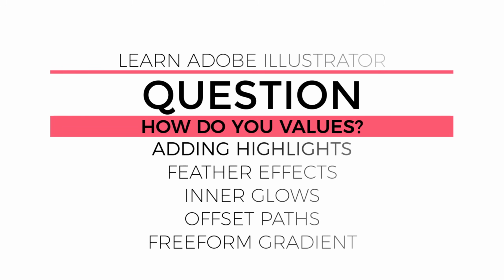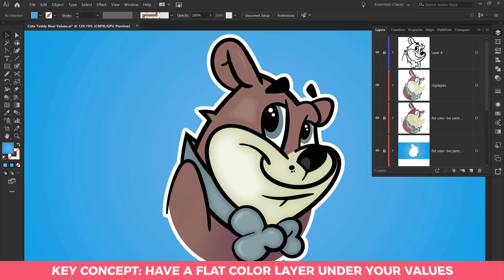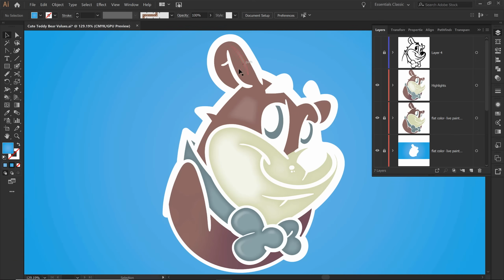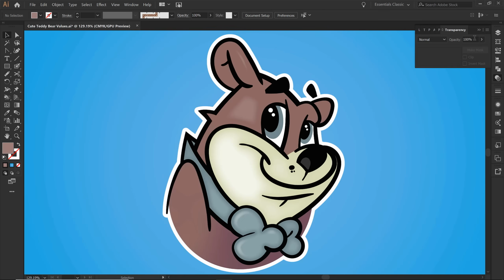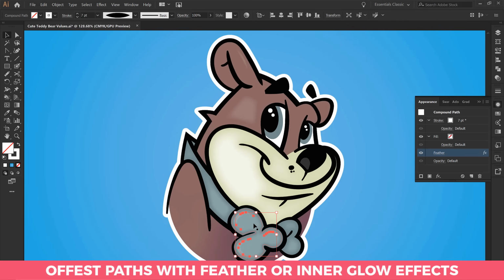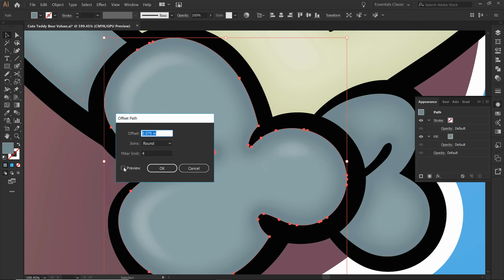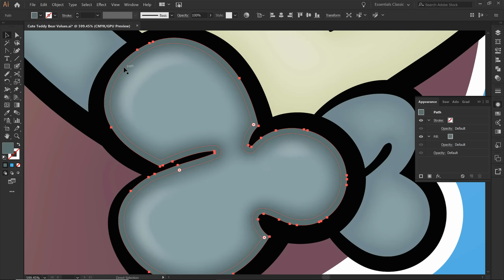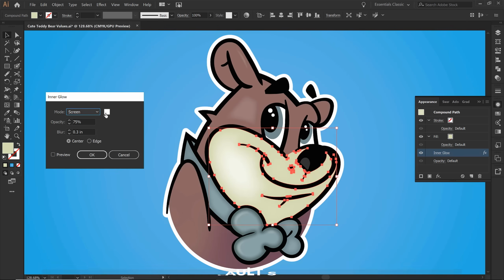Adobe Illustrator Tutorial: Adding Highlights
As I create my artwork, pay attention to the Sequence of Events as it relates to building a "Workflow." Apply Building, Variation, Editing, and Advanced Color Techniques to your own artwork and designs.

PRACTICE EXERCISES: Select your workflow, type in your subject, and this tool assembles a detailed AI image generation prompt designed specifically for Adobe Illustrator practice exercises — not a finished design, but a clear work-in-progress reference image you can draw

ARTBOARD SIZE: Not sure what size to set up your artboard before you start designing? Tap a card below to see the exact pixel dimensions, color mode, and resolution for logos, brand marks, profile icons, and common digital canvas sizes — so you're set up correctly in Adobe Illustrator before you draw a single line.

PRINT ON DEMAND SIZE GUIDE: The exact canvas size, resolution, and file format for the 10 most popular print-on-demand products. Tap any product below to see its specs — dimensions, DPI, color mode, file format, and a quick tip on what to watch for before you export.

SOCIAL MEDIA SIZE GUIDE: The exact pixel dimensions for every major social platform — feed posts, stories, covers, banners, and profile images. Tap any platform below to see its full specs: dimensions, resolution, color mode, file format, and a quick tip on what to watch for before you design.

COLOR PALETTE GENERATOR: Pick a starting color — type a word like "forest" or "cozy," paste a hex code, or use the color picker — and get a complete 5-color palette built on real color theory. Switch between analogous, complementary, triadic, and four other harmony rules, lock the colors you want to keep, and export as CSS, PNG, or plain hex codes.

FONT PAIRING GUIDE: Finding the right font combination is one of the fastest ways to give a brand or design a clear personality. Browse 21 curated heading and body font pairings below — filtered by style — with live previews, direct links to Google Fonts and Adobe Fonts, and a one-click CSS copy for any pairing you want to use.

Copyright & Legal: All characters, artwork, and tutorial videos are copyrighted by Jason Secrest and jasonsecrest.com. Tutorials, characters, and artwork is for educational purposes only and should not be reproduced, sold, distributed, or made into products for commercial use without expressed written consent. This applies to any derivative work created from the tutorials and characters.